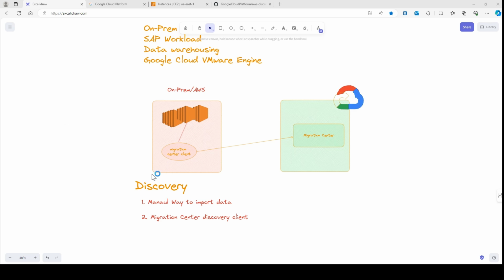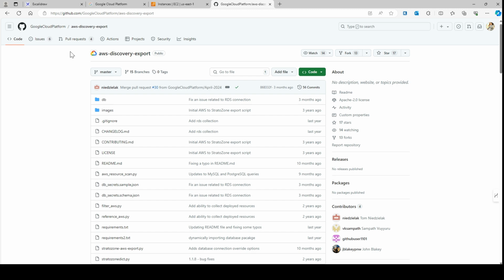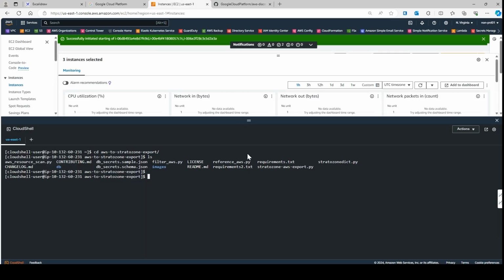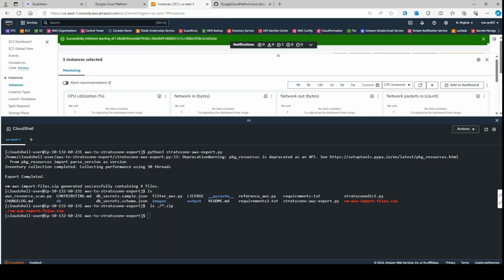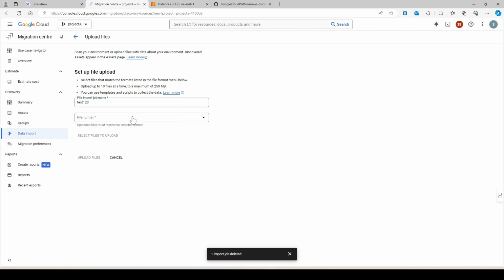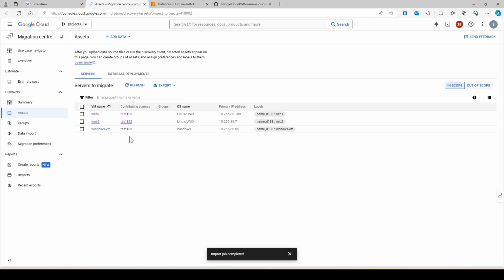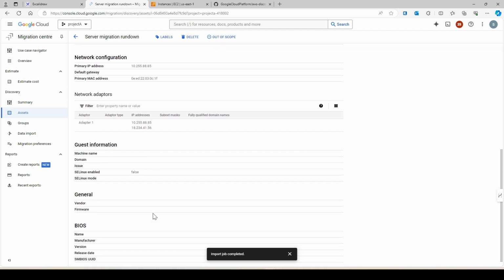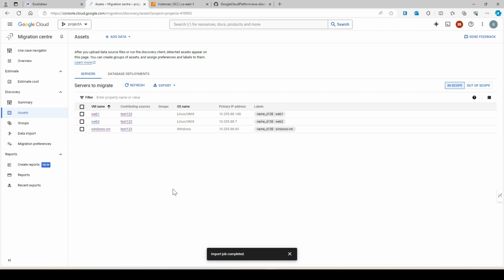Google Cloud Migration Center Discovery Manual Way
🚀 Kickstart Your Cloud Career in Just 8 Weeks!